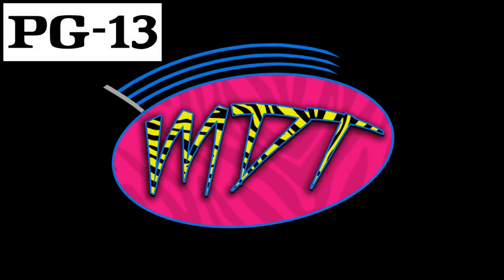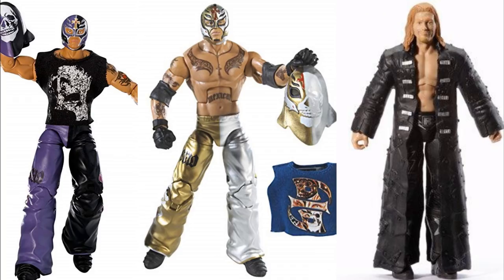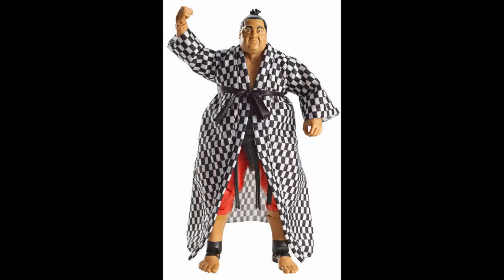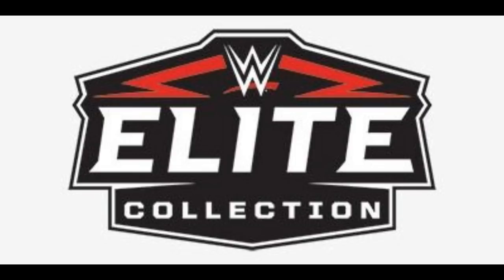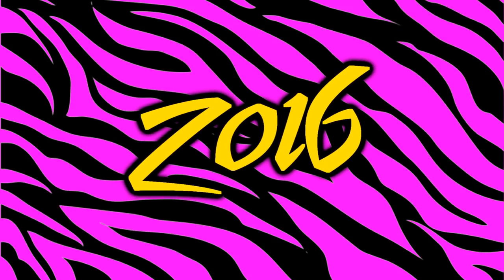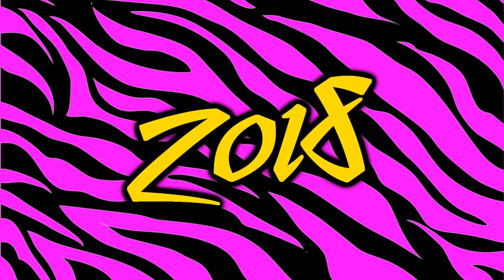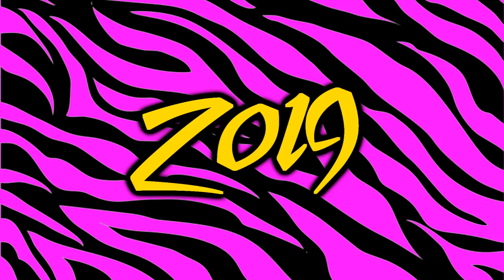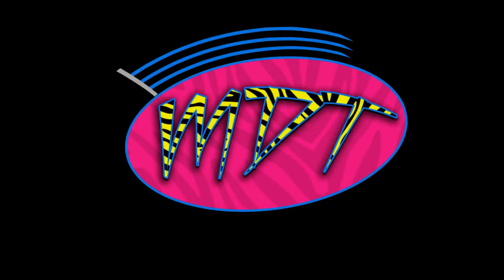THE WORST WWE ELITE FROM EVERY YEAR! 2010-2019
The Worst WWE Elite figure from every year of the 2010's
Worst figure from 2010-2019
Worst WWE figures of 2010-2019
Worst WWE action figures of the year